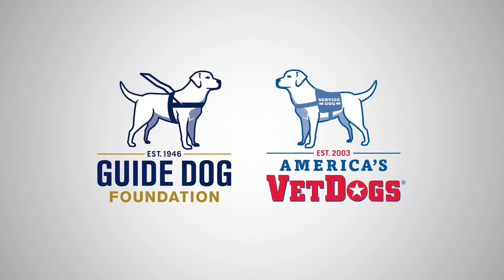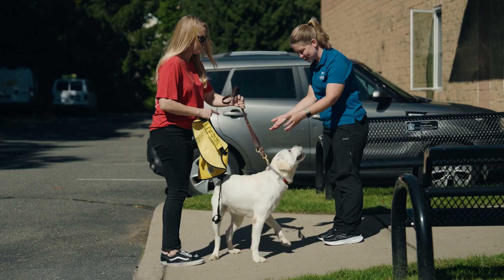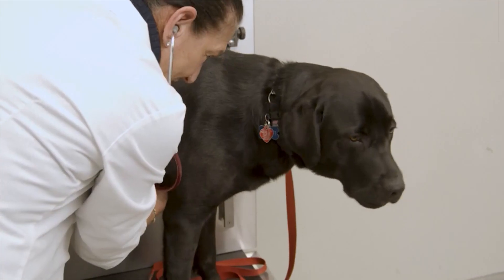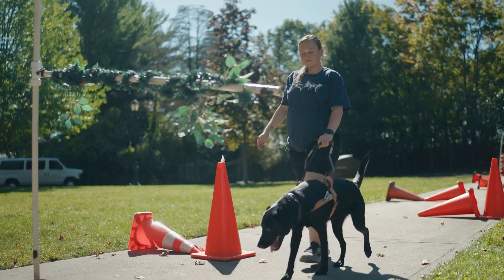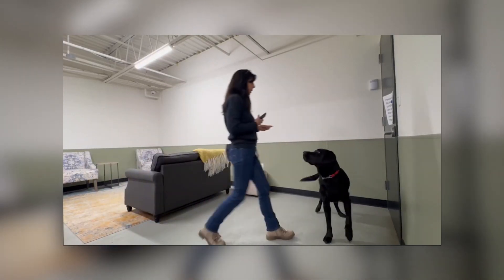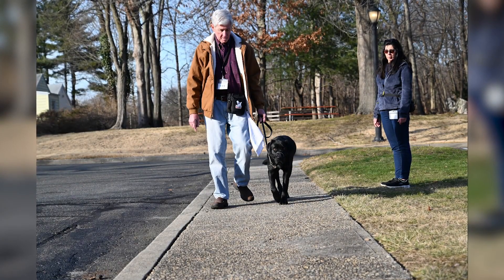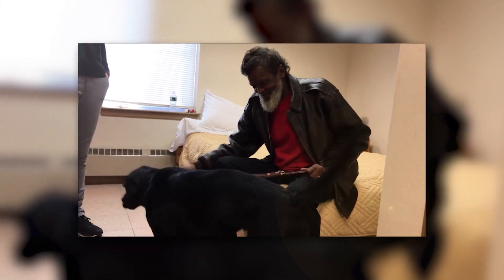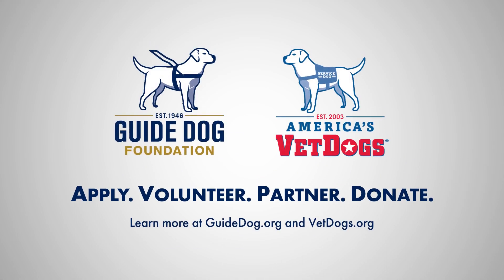SERVICE DOG FORMAL TRAINING: IFT with America's VetDogs (EXTENDED AUDIO)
When our future service dogs are around 14 months old and leave their volunteer puppy raisers, they continue their service dog training at America's VetDogs headquarters in Smithtown, NY. Watch this video to learn more about the journey of a service dog once it enters formal training at America's VetDogs.

Find out more about our service dogs and how you can support America's VetDogs by visiting our